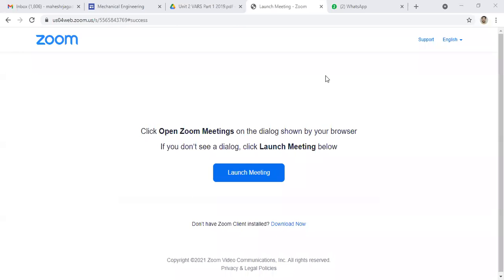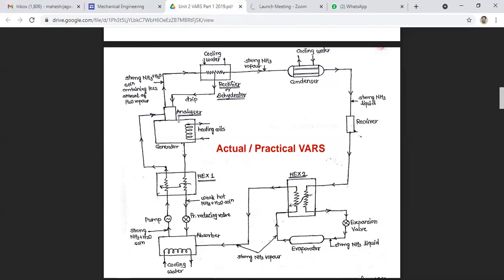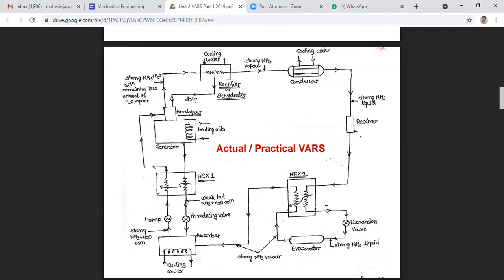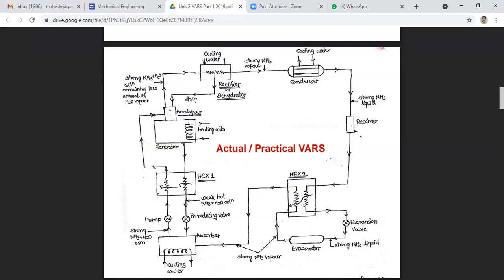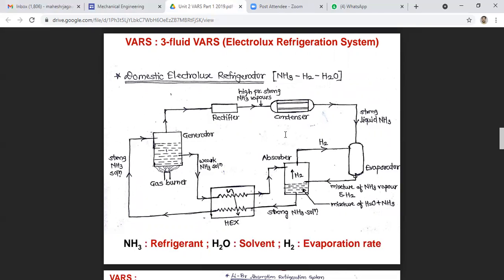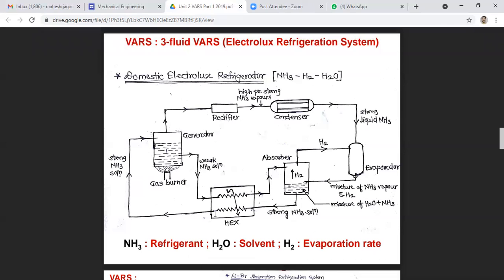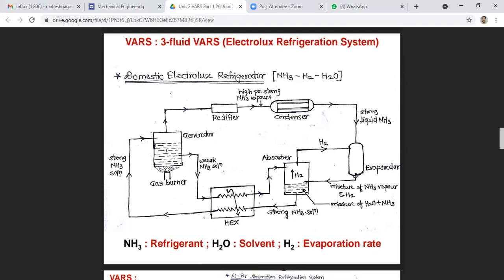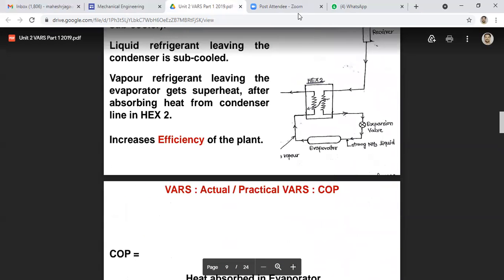RAC VAS L2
Actual VARS,3Fluid VARS